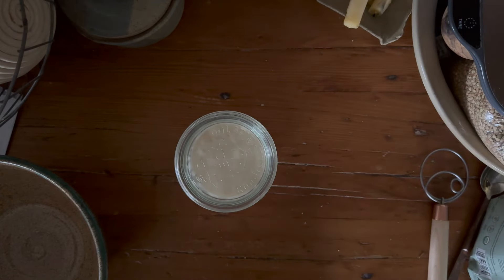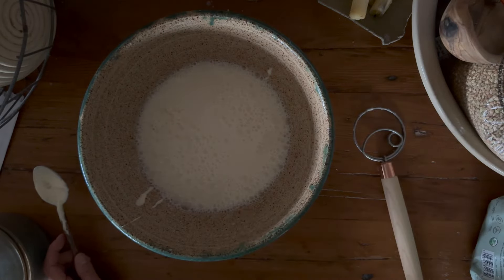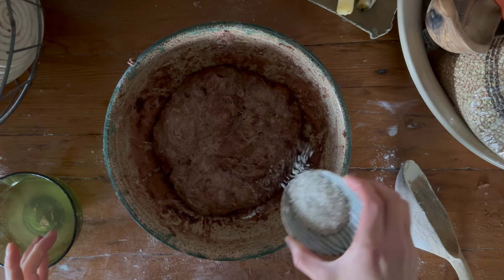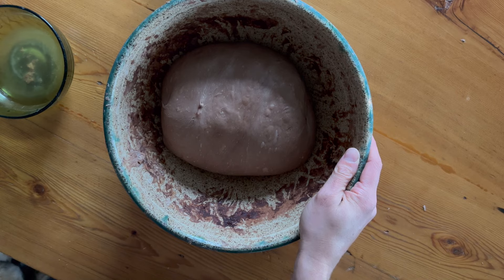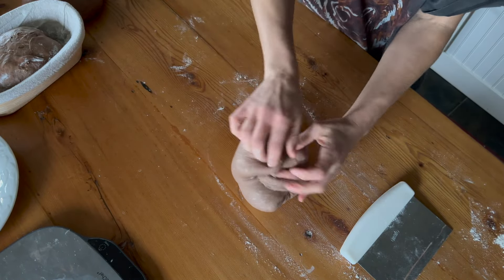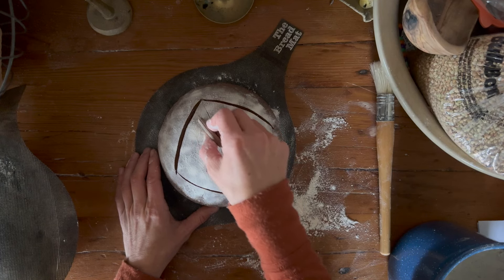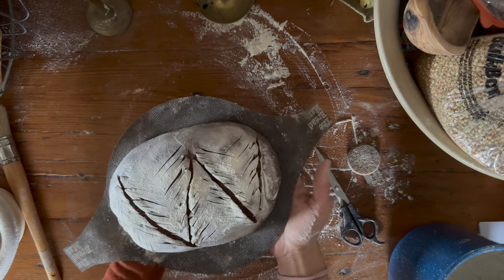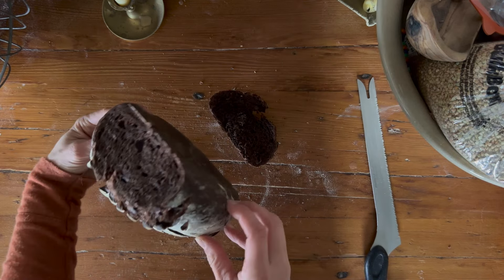The BEST Chocolate Sourdough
Ash bakes her classic chocolate sourdough! The richest most delicious sourdough!

THE PRINTABLE RECIPE
You can find the recipe to download, print and use here

OUR TURNER FARM CHANNEL

This channel houses videos of our favourite sourdough recipes, tricks and tips in the kitchen, snippets from our life on the farm, homesteading, and homeschooling  on the East Coast of Canada.

Find our short stories on Instagram by following

ABOUT TURNER FARM

Bringing you sourdough education, premium beef and farm goods from the coastal countryside of rural Nova Scotia

In 2017 our family moved to a few acres of land on the coast of Nova Scotia with no real intention to farm, but with a backseat interest of being self sustainable. Fast forward several years and many growing pains, we now operate on over 300 acres of vast wood and pasture land, with a growing operation of premium cattle and sourdough education.